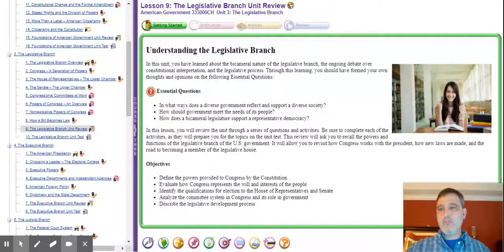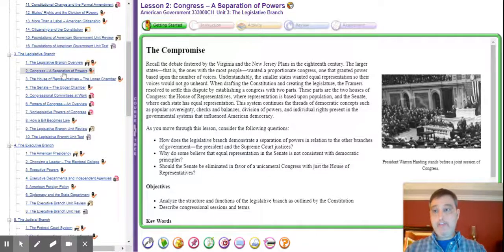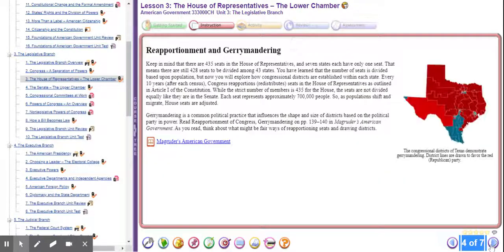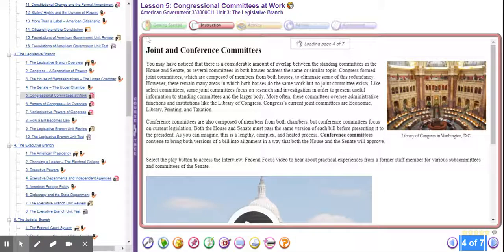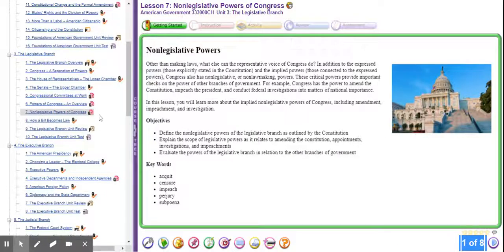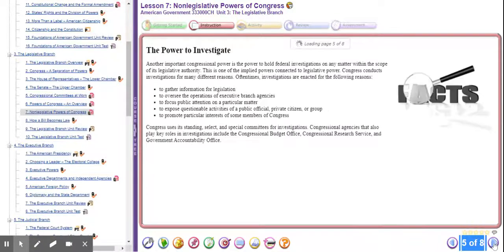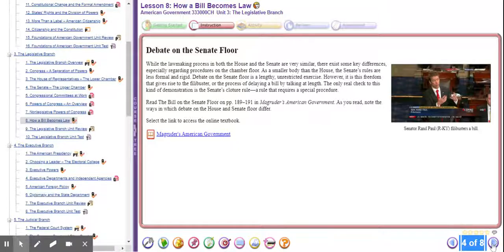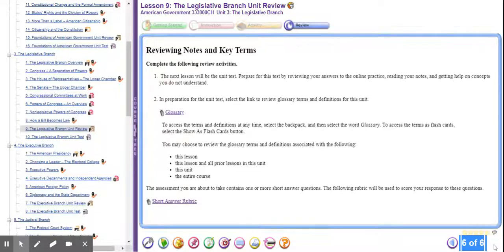Unit 3 Lesson 9 with Mr. Huff.